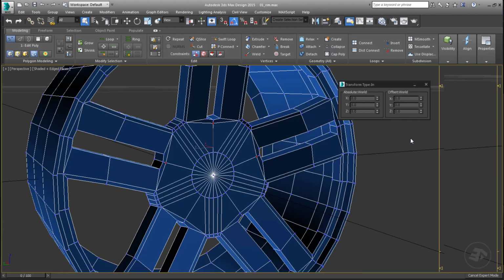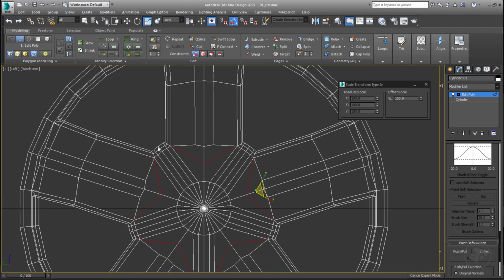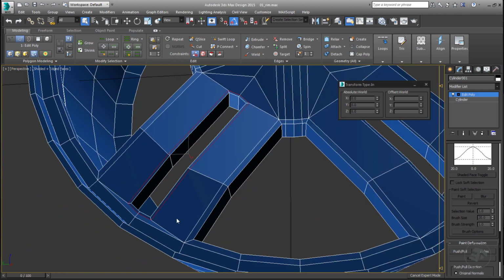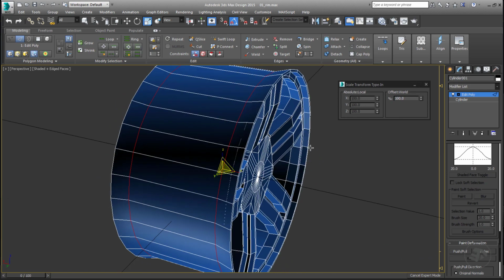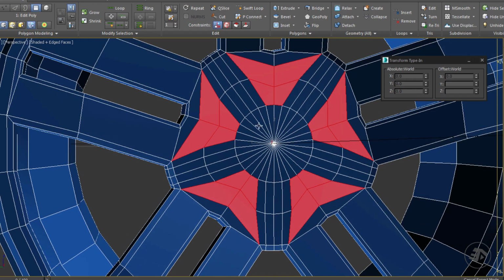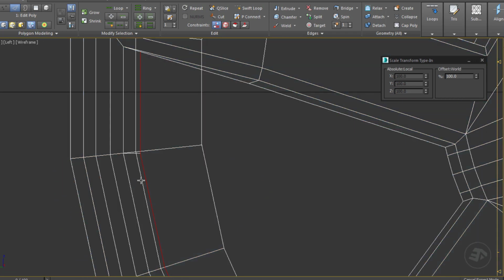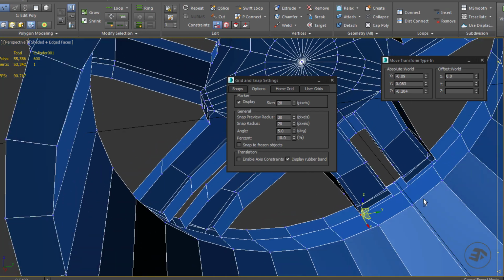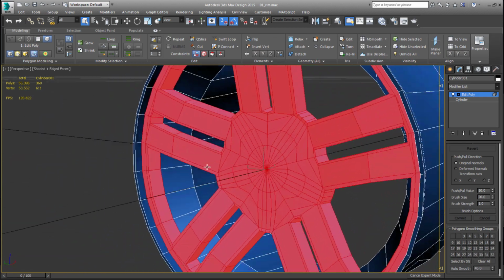3ds Max - Modelling The 1st LOD 19" Game Ready Rim - Chapter 2 [Tutorial]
In this video we will continue modelling the rim to its final shape.
This is a 2hr modelling tutorial for 19" game ready rim and this is chapter 2 of this tutorial.

The work speed is at normal speed most of the time, however, you still can increase the video speed via YT video controllers.

Timeline:

00:00 - Intro
01:22 - The right approach
03:09 - Chapter 2 beginning
05:01 - Tire mounting area
06:01 - Rim mounting area
07:29 - Closing Gaps